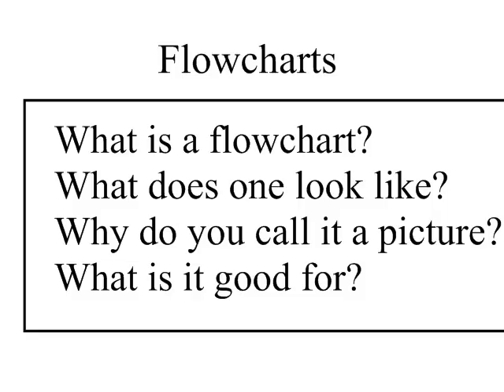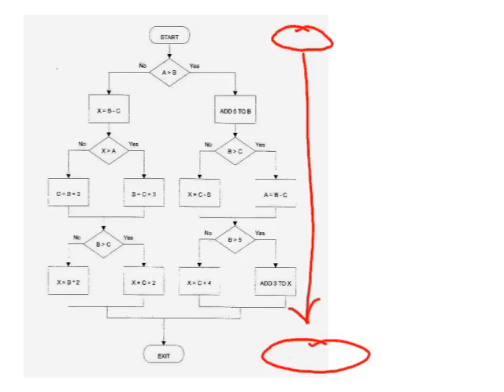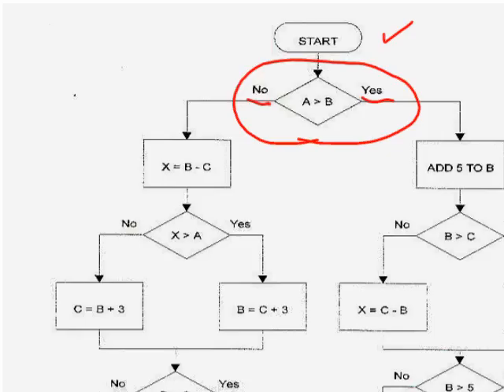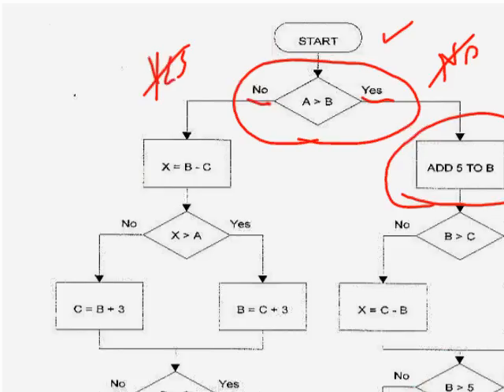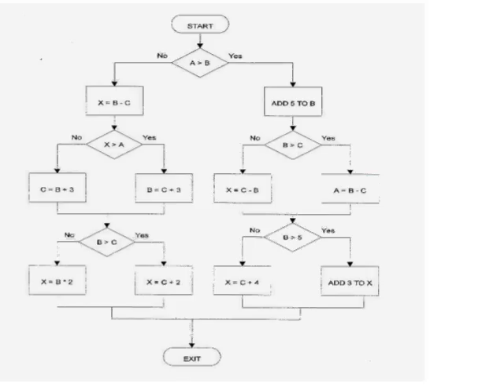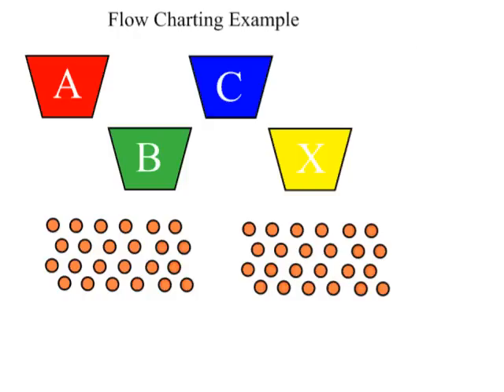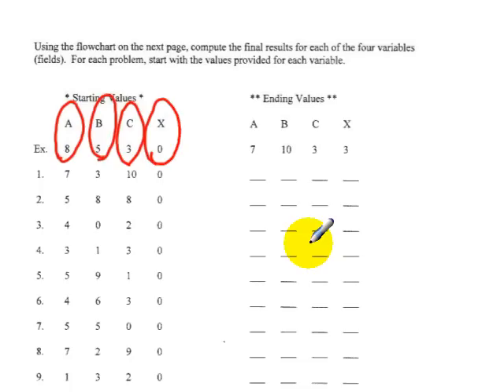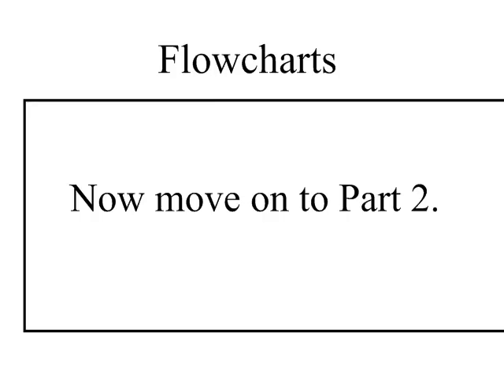Flowcharting - Part 1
What is a flowchart?
If you can follow this diagram you might very well be ready to be a programmer!
See if you can make it through the first example.
Start:
A = 8
B = 5
C = 3
X = 0
End:
A = 7
B = 10
C = 3
X = 3